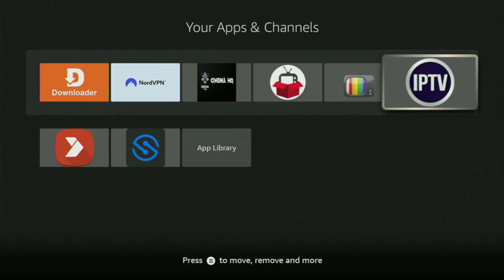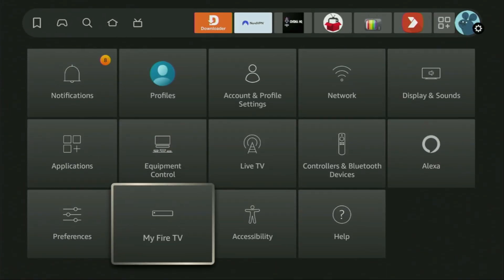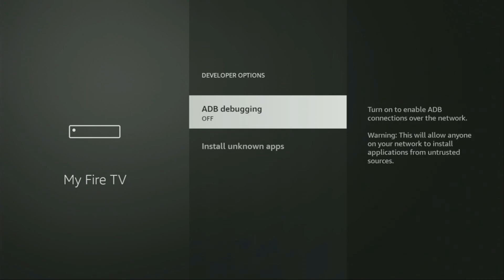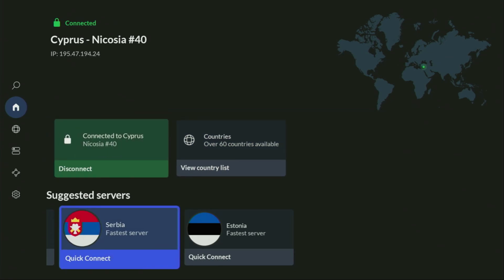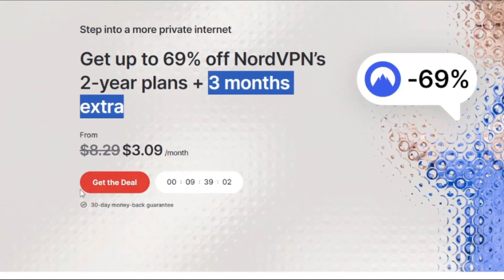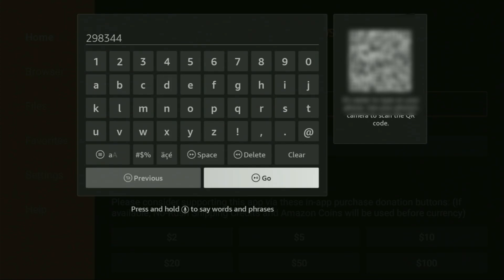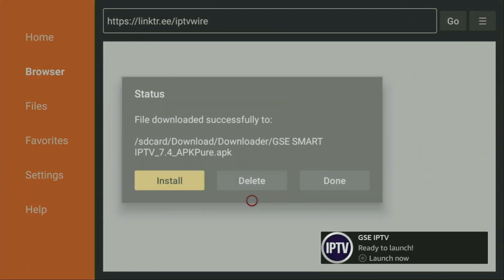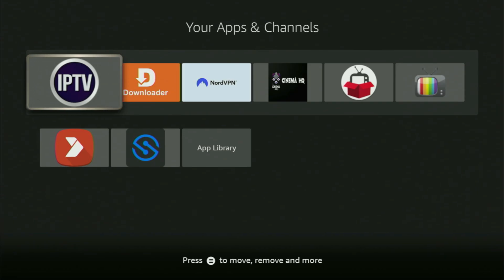How to Download GSE Smart IPTV to Firestick - FULL GUIDE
Looking for a way to download and install GSE Smart IPTV on your Firestick or AndroidTV? In this video you'll learn an easy way to get, set up and use GSE Smart IPTV on any Amazon Firestick device.